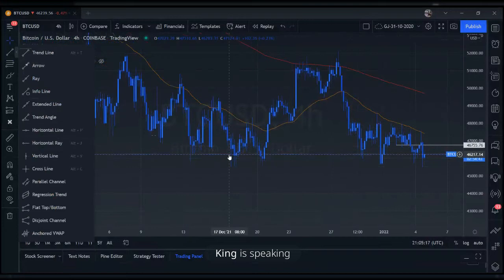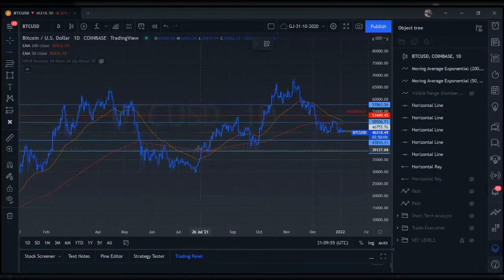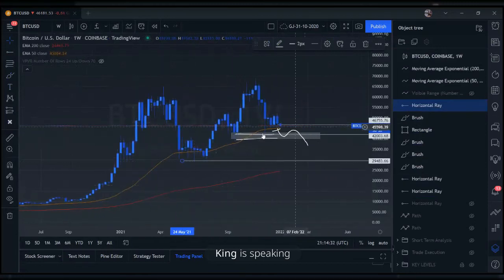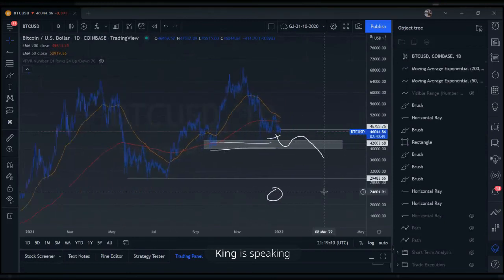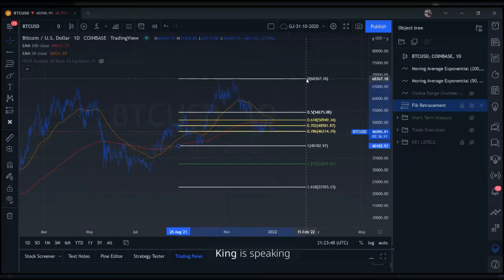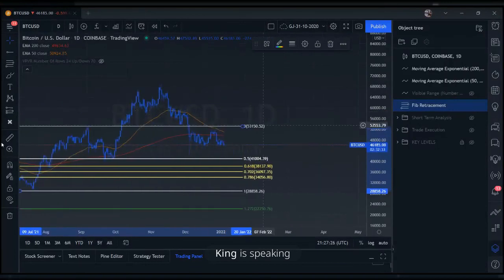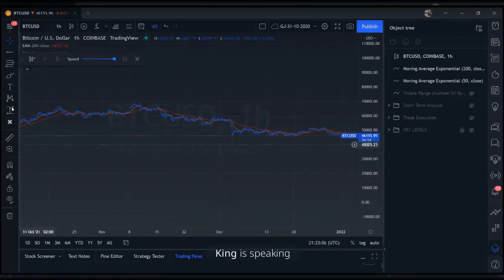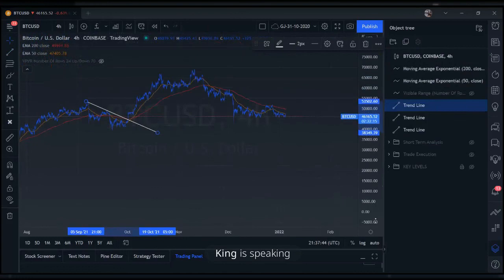Trading Floor Call 04-12-2022: Basic Technical Analysis Concepts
In This Live Call. King goes over some of the basics of Technical Analysis, Lines on a Chart:

EMAs (Exponential Moving Averages) and Moving Averages
Fibonacci Levels
Trendlines

We are now hosting Calls Sunday - Thursday 9pm Onwards.